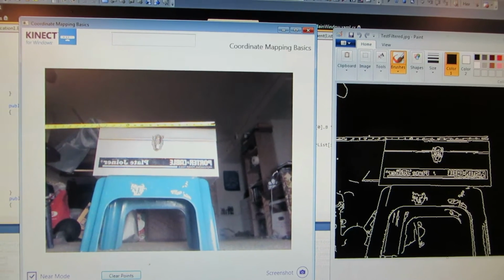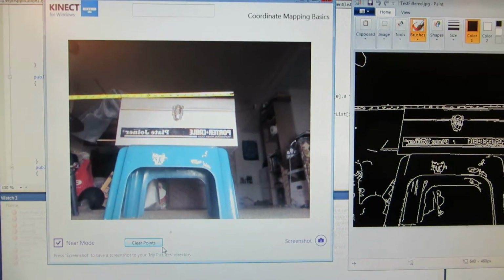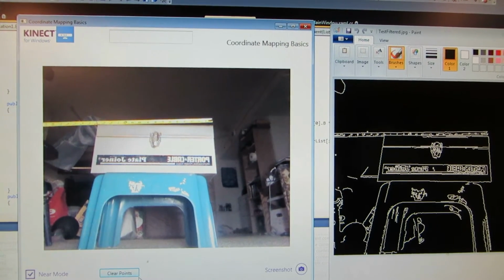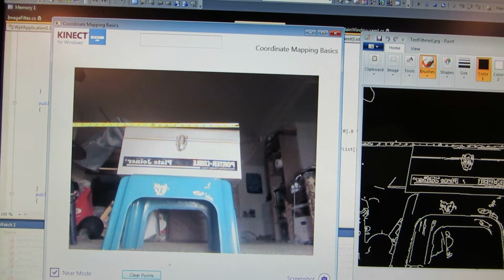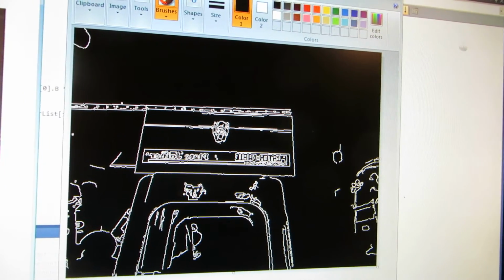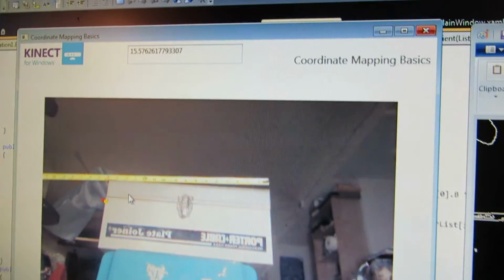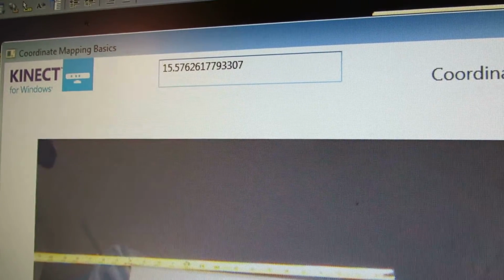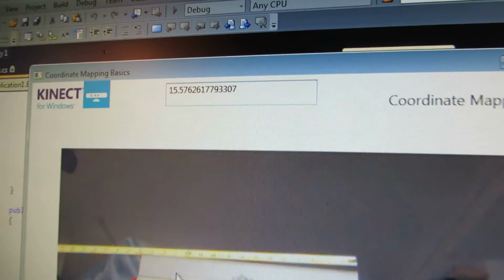Measuring objects with the Kinect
This video demonstrates how to measure objects with the Kinect camera.  The software was written in C# using Kinect SDK 1.8 and implements the following;
- simple edge detection implemented using Open CV.
- simple tools to detect points on the edges.

The software has the following limitations;
-The distance measurements are more accurate for larger objects (75 inches in length)  than the specified toolbox
-edges are not always detected if the object is too small.